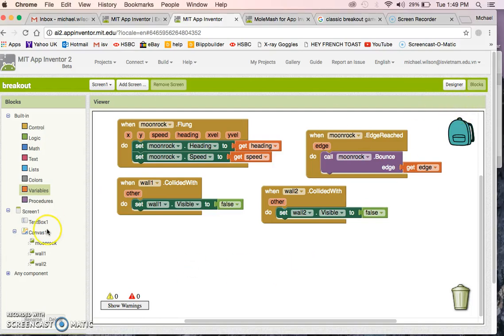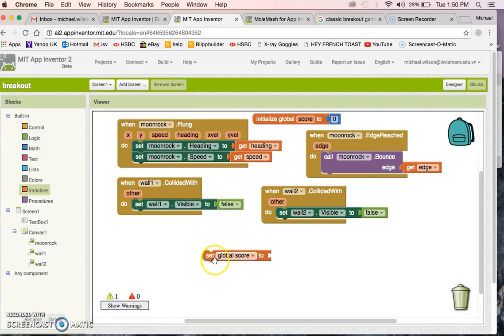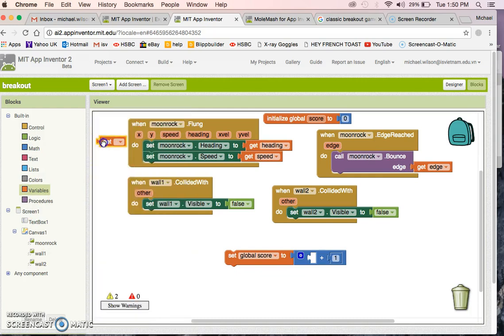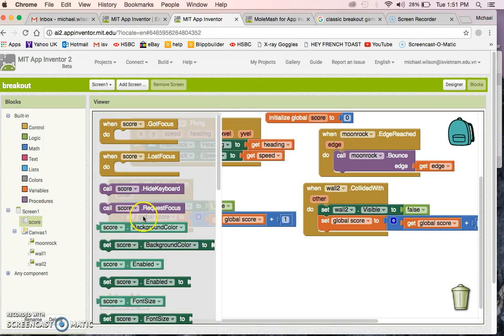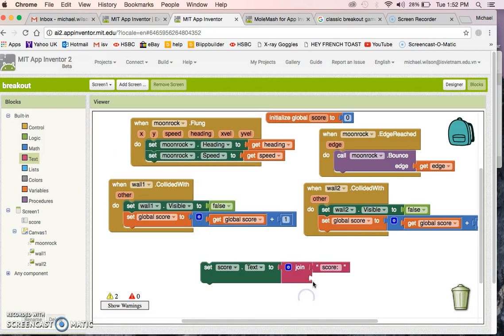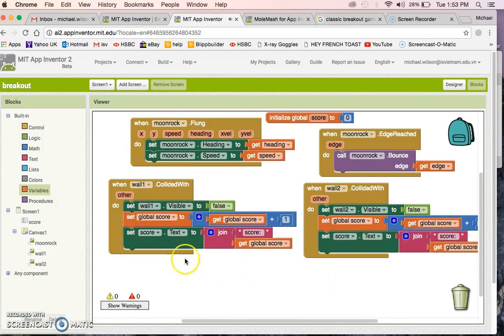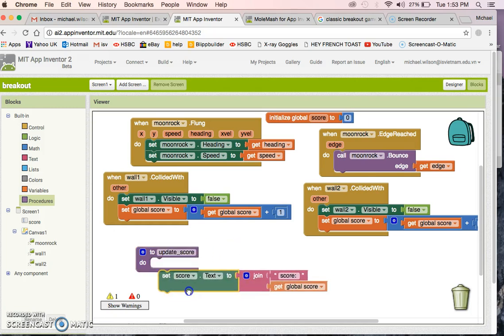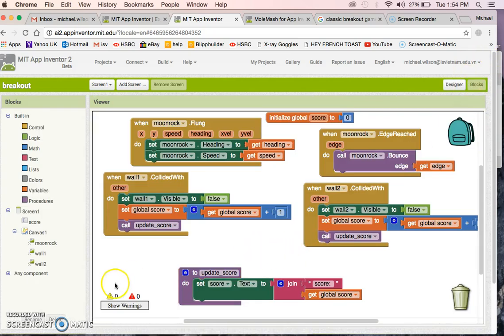breakout game part2